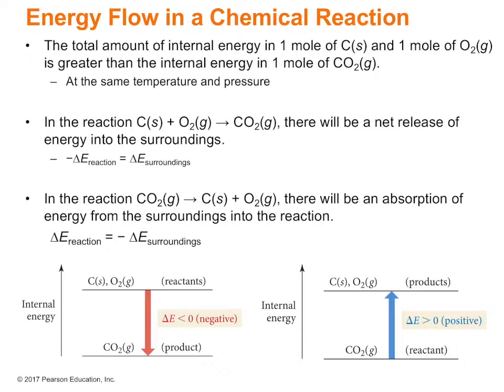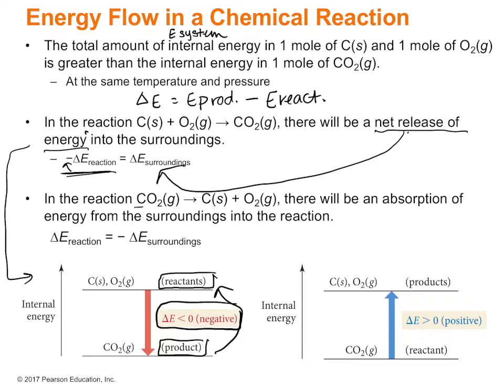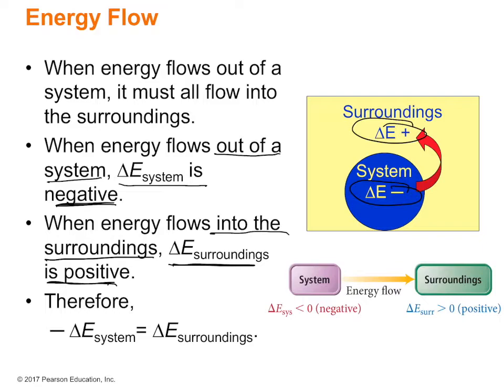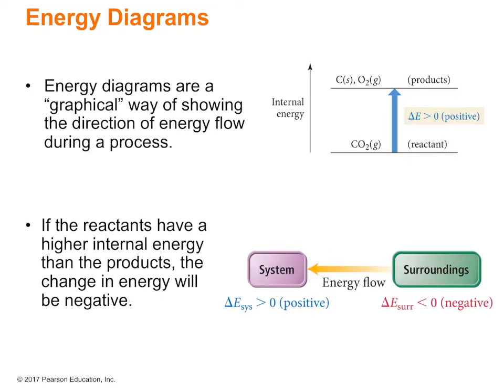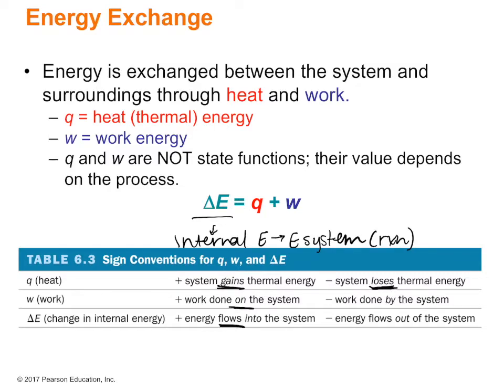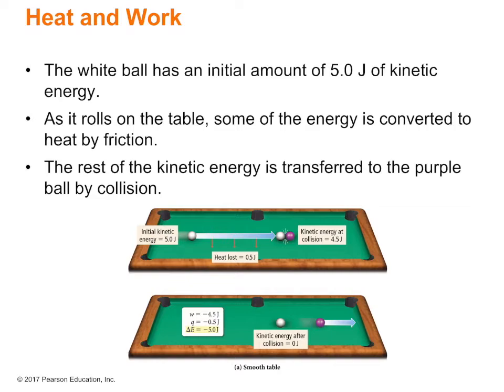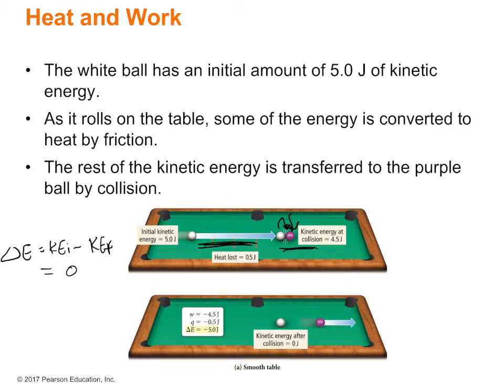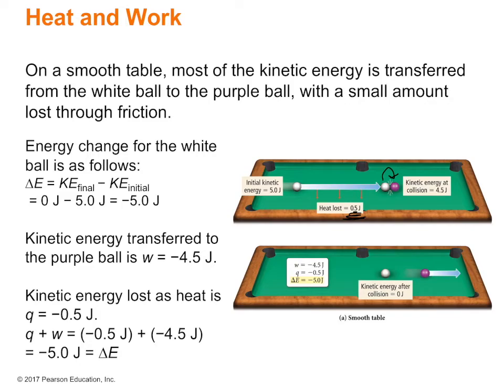Unit 6 Lecture 1 Part 3